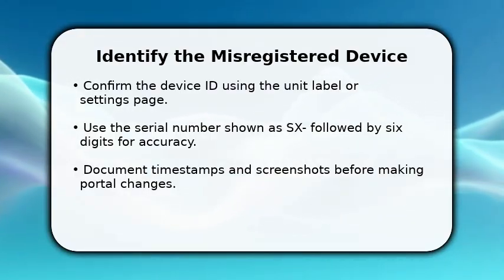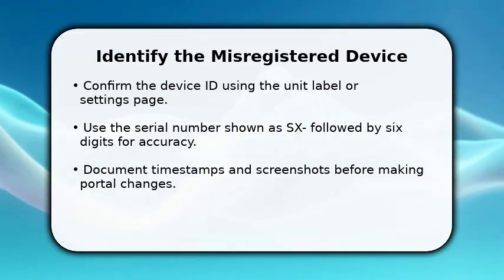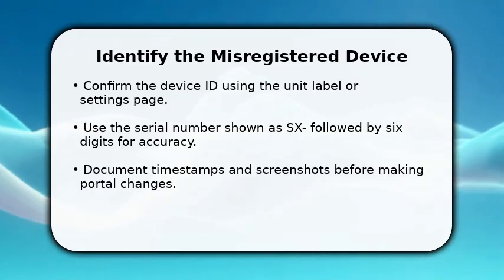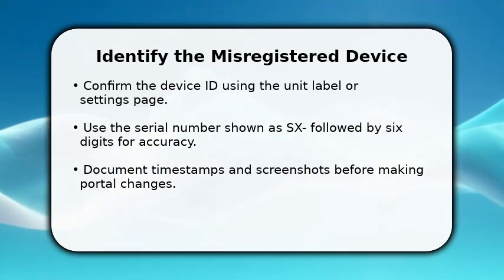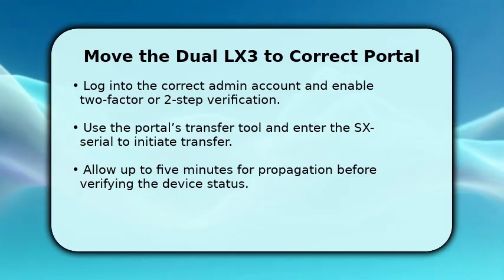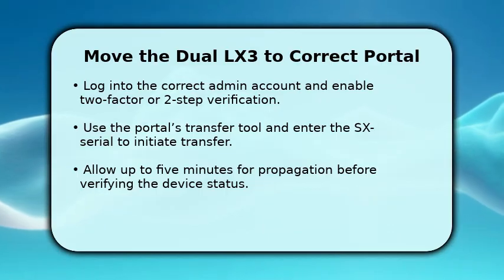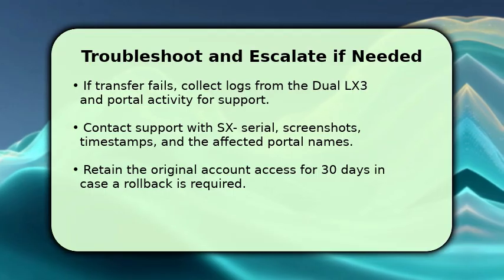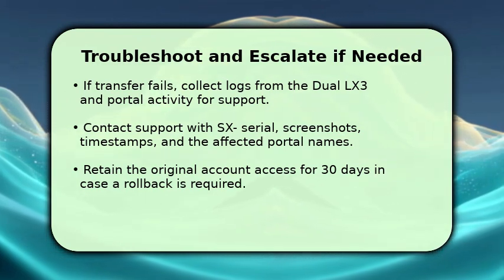How to Find Dual Lx3 in Wrong Portal - Easy Guide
How to Find Dual Lx3 in Wrong Portal - Easy Guide | 🔒 Surfshark VPN Deal — Stay private and secure. $1.99/mo + 3 Months Free ▸

Discover the steps to locate Dual LX3 in an incorrect portal. This easy guide provides tips and tricks for navigating through misplaced digital environments, ensuring you find your way back or access needed resources efficiently.

Dual LX3, incorrect portal navigation, digital environment guidance, find Dual LX3 easily, navigate wrong portals, portal search tips, efficient resource location, misplaced digital items retrieval, guide to finding in incorrect settings, how-to find lost content